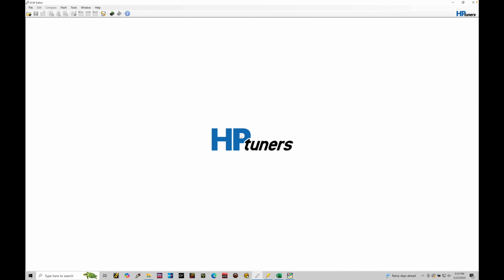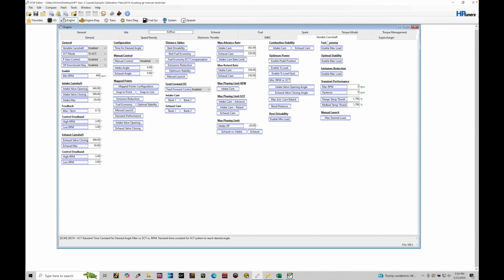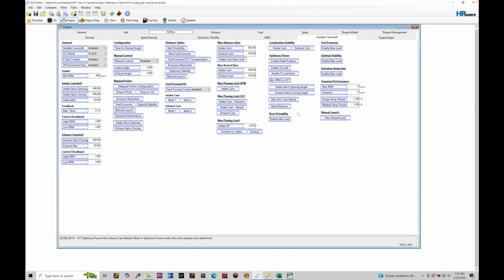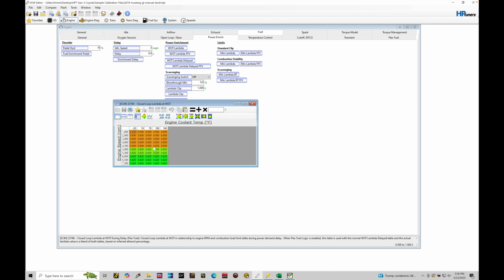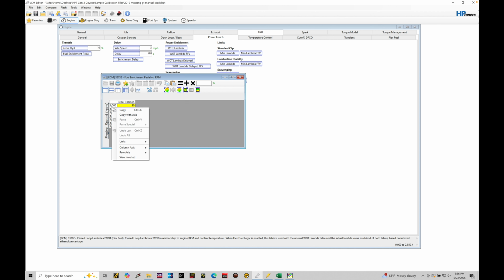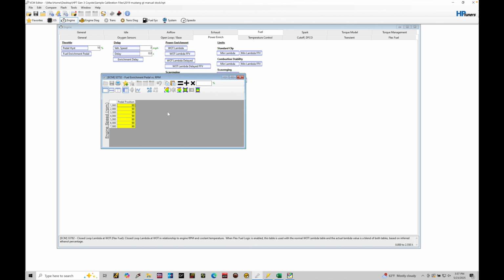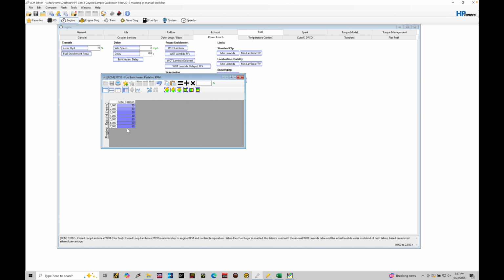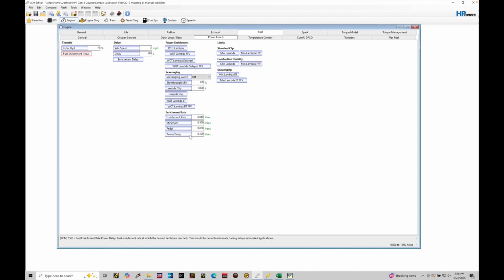HP Tuners Ford Gen 3 Coyote Training Course Part 39: VCT Schedule - OP | Evans Performance Academy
HP Tuners Ford Gen 3 Coyote Training Course Part 39: VCT Schedule - OP walks you through understanding how the optimum power VCT schedule logic works within the Gen 3 ECM operation.